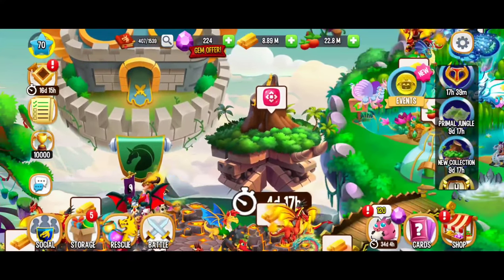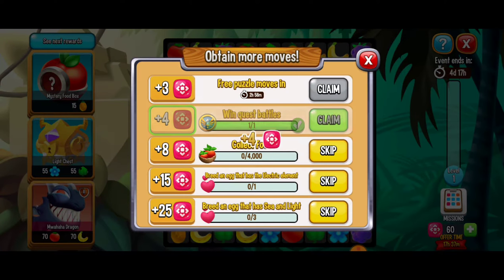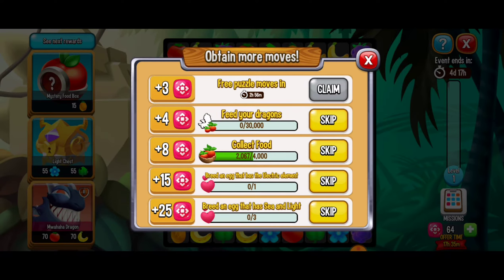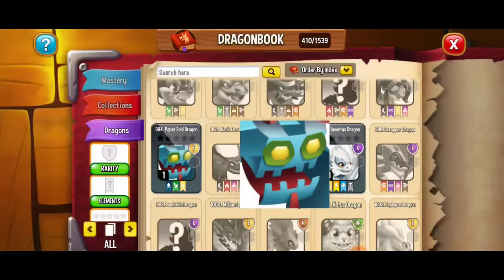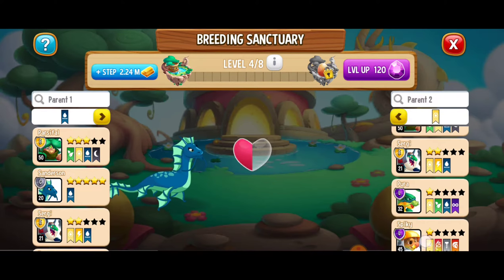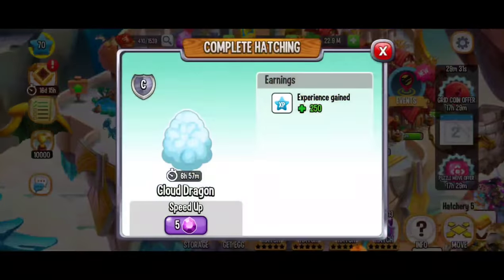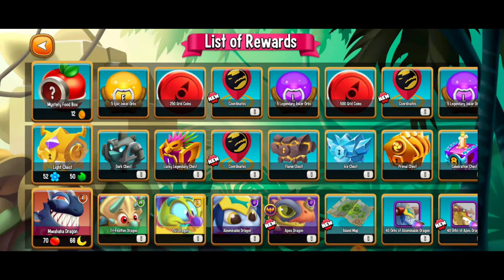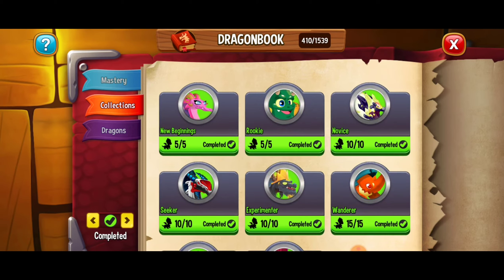Dragon City Puzzle Island Guide • Missions & Tasks ☆☆☆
✌ Dragon City 😃✌